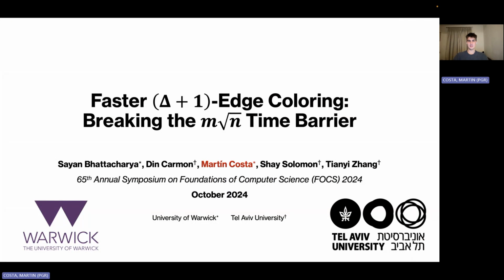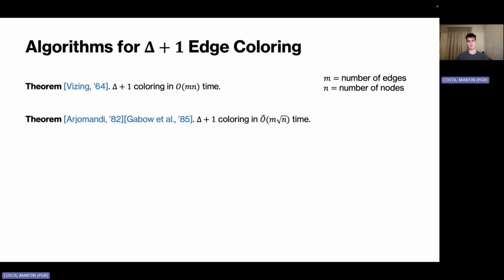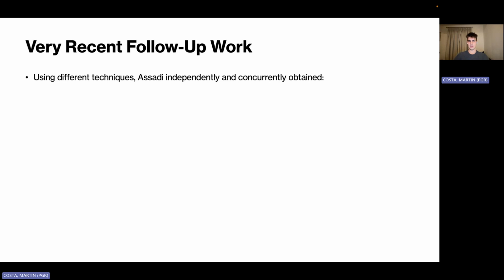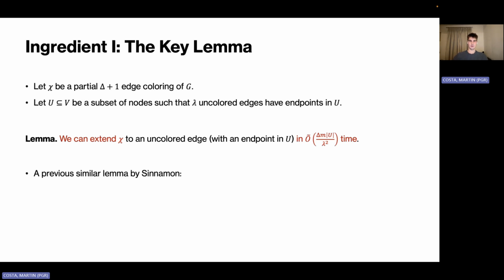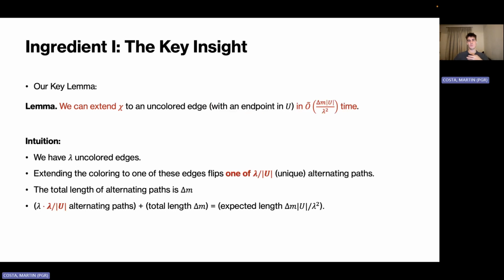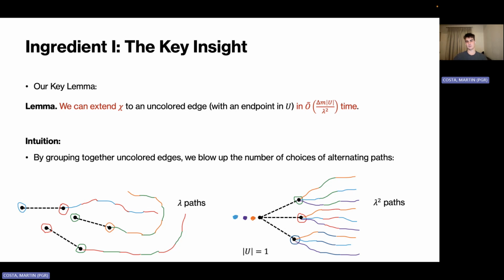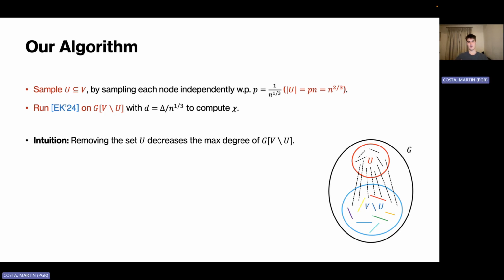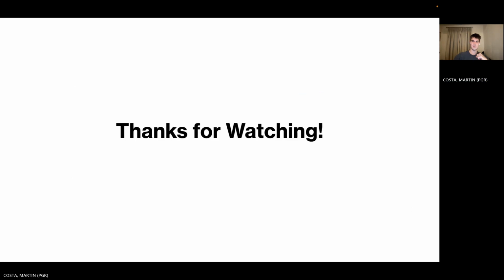FOCS 2024 10A Faster (Δ+1)-Edge Coloring: Breaking the m√n Time Barrier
Talk by Martin Costa, joint work with Sayan Bhattacharya, Din Carmon, Shay Solomon, Tianyi Zhang

Title: Faster (Δ+1)-Edge Coloring: Breaking the m√n Time Barrier